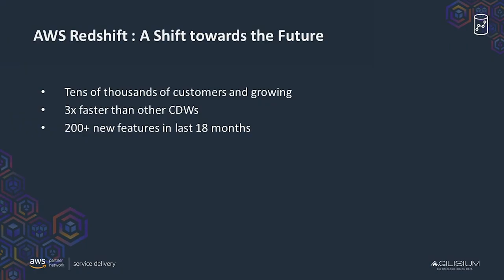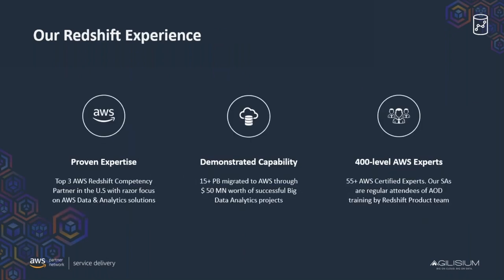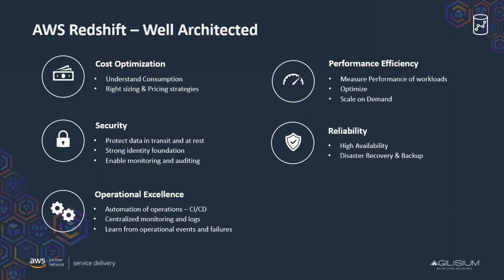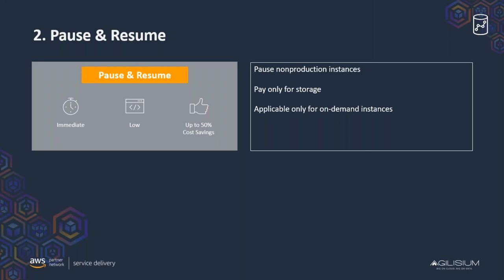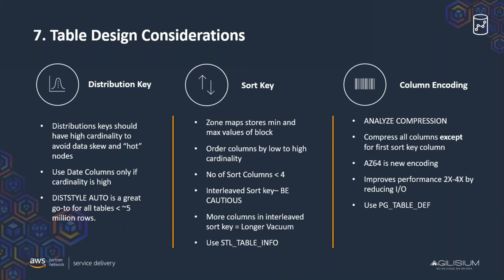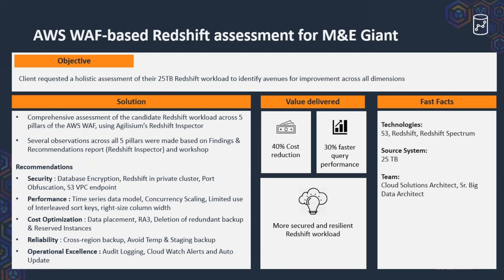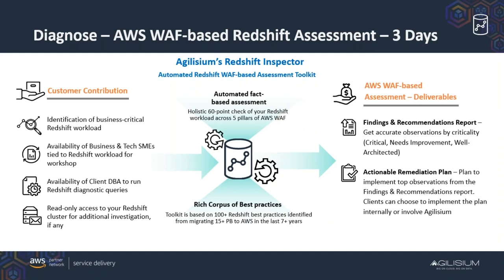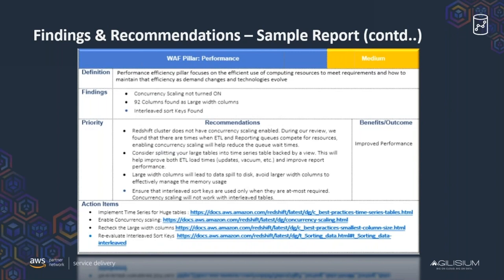How to get the most out of your AWS Redshift investment, while keeping cost down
Amazon Redshift offers many powerful features. Yet, there are many instances where customers encounter sloppy performance and cost upheavals beyond control.

Scaling AWS Redshift clusters to meet the increasing compute and reporting needs, while ensuring optimal cost, performance and security standards is quite a challenge for many organizations.

Join the Webinar to,

• Understand key design/architectural considerations of AWS Redshift

• Tips & Tricks to optimize Cost & Performance

• How Agilisium helped clients reduce AWS Redshift run cost up to 40%

Presented by:

Jay Palaniappan - CTO & Head of Innovation Labs || Smitha Basavaraju - Big Data Architect || Arun Chinnadurai - Associate Director – BD

Who should attend: Technology Decision Makers, IT Managers, Cloud Architects, Developers, IT Directors, Solutions Architects